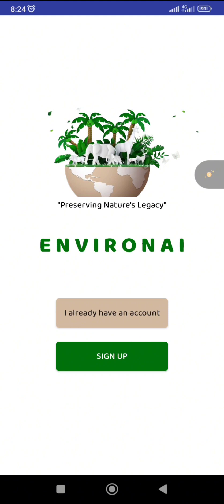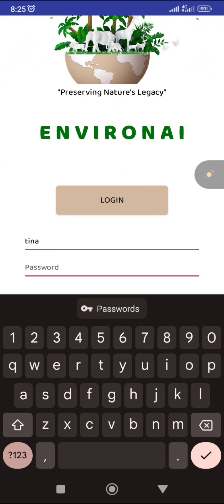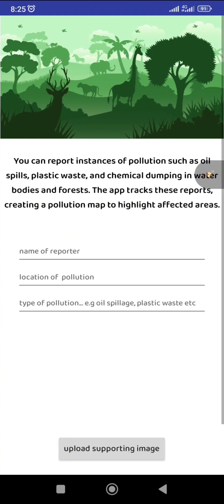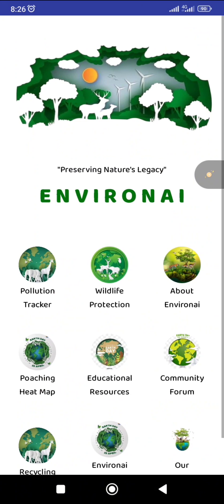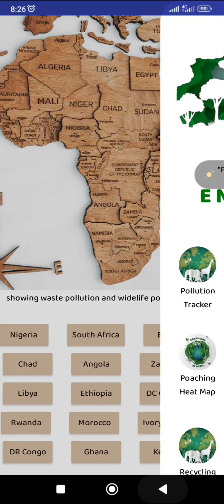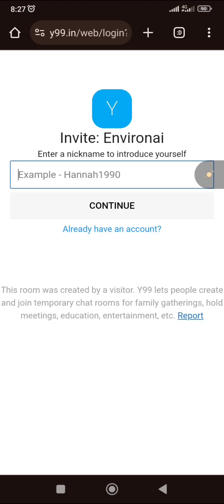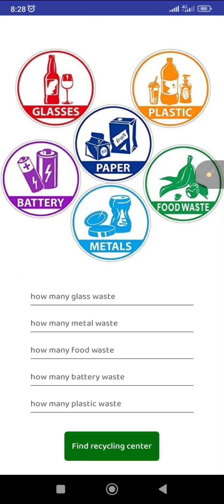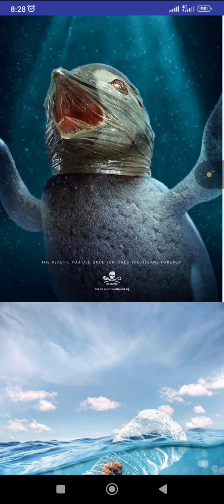Envionai App Demo